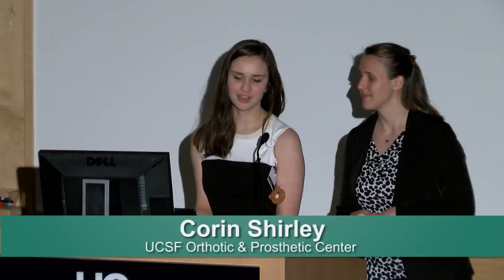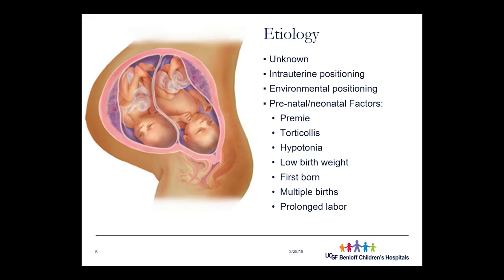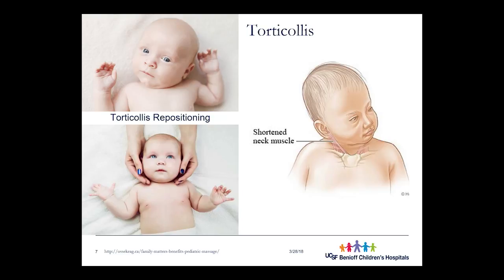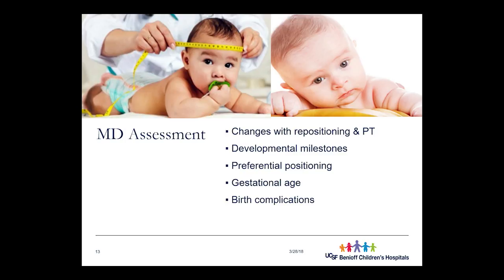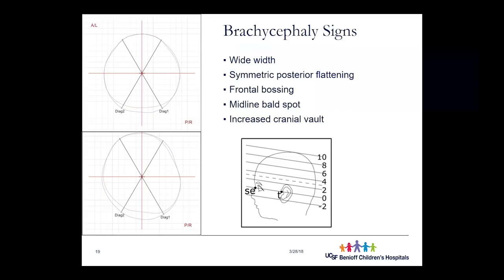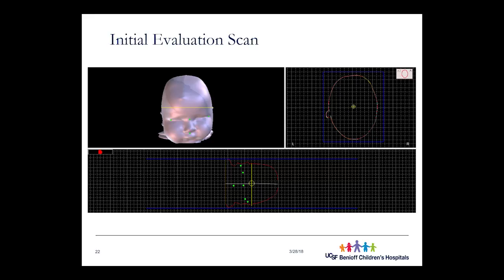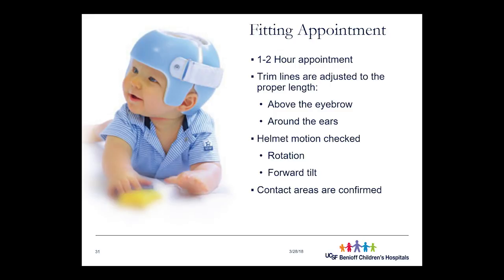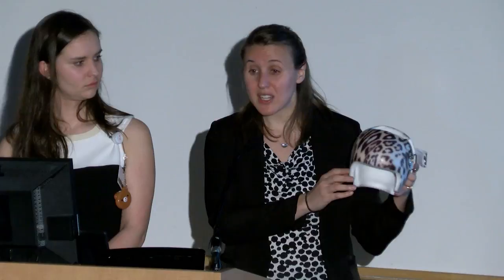Cranial Remolding Helmets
Learn more about cranial remolding treatments including information about remolding helmets.  Series: "Mini Medical School for the Public" [5/2018] [Show ID: 33463]